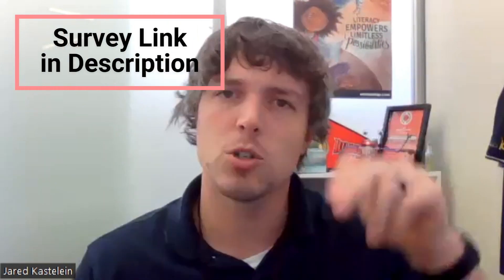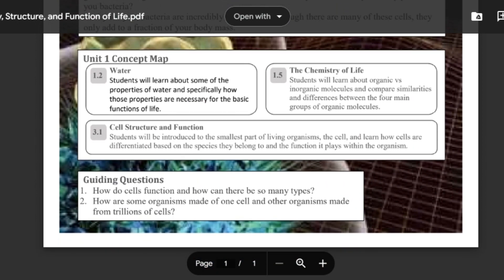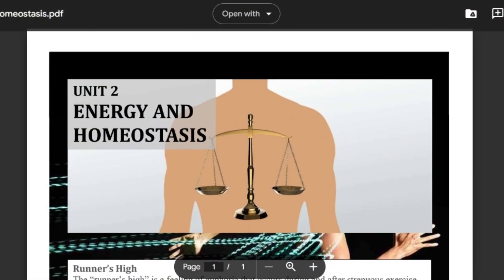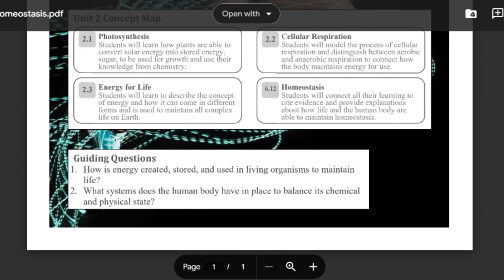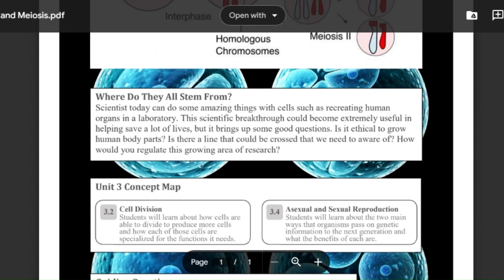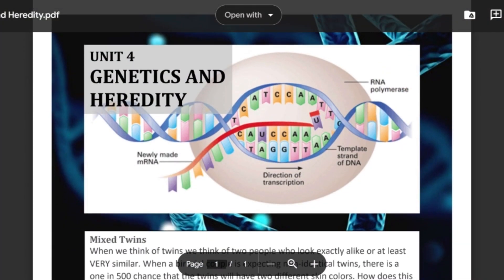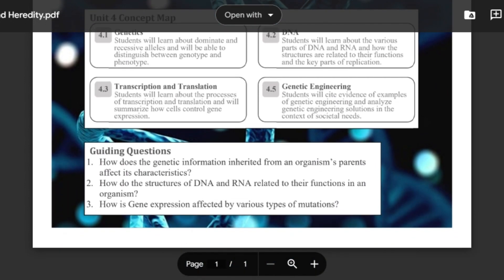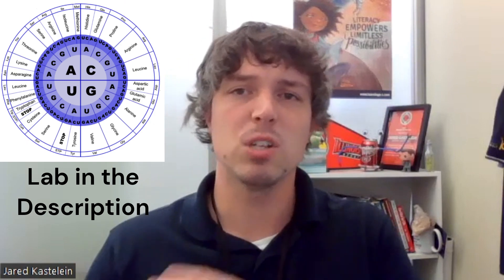Biology Q2 Parent/Guardian Video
Hello KCPS Families, this video was made so that you can be kept in the loop about all that your student is learning in their science classes this semester. It also gives some ways that you can interact with your student given their new learning and skills.